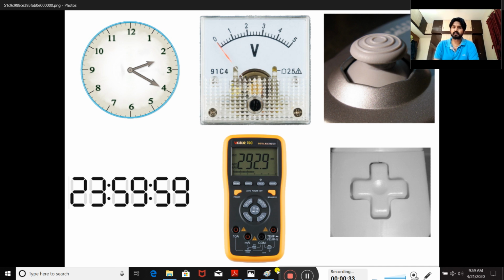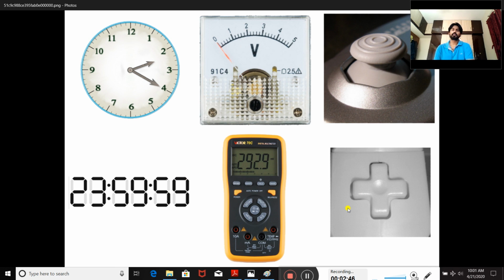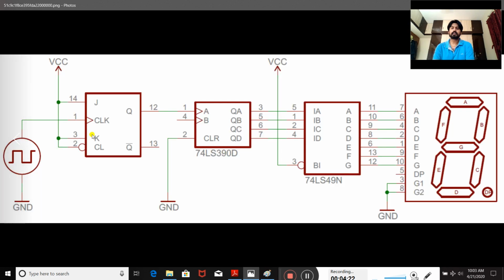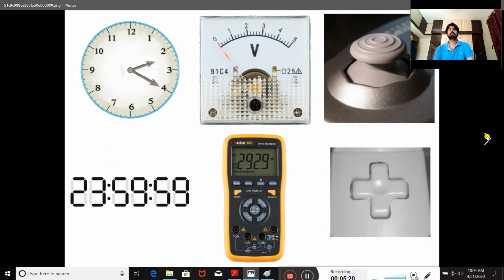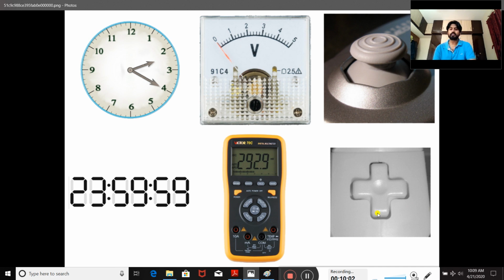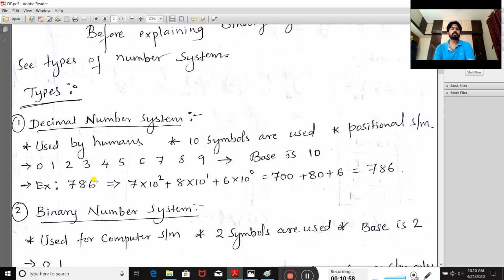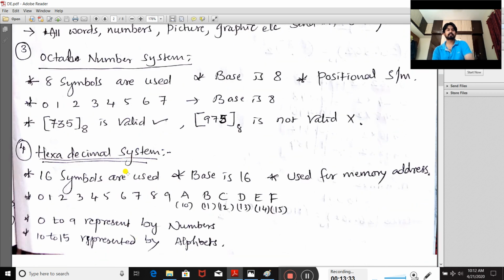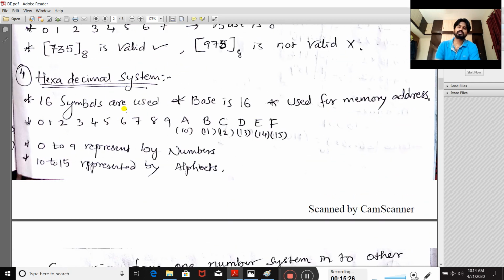Unit 5, Ch 10 Digital Electronics Part 1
Introduction and Types of numbering system